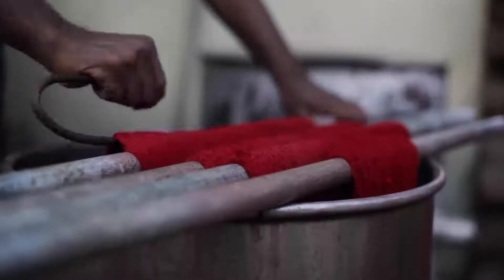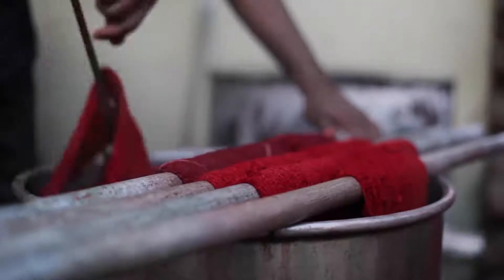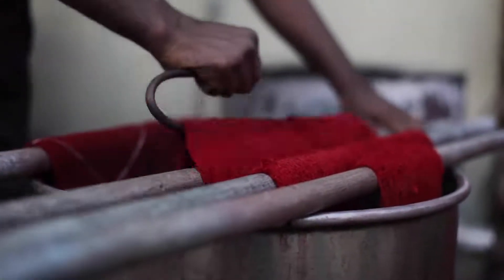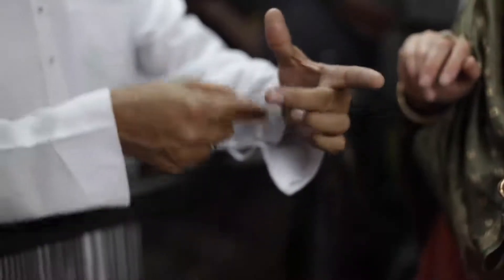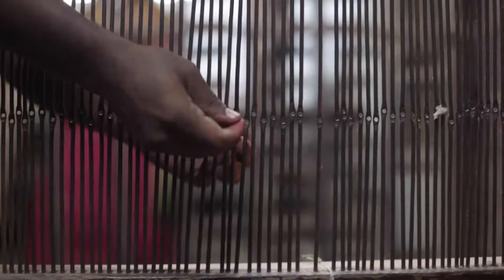Bandhini Weaves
In this video Tai, the founder of Bandhini, explores the technique of hand woven fabric.

This technique is handed down from generation to generation and is where we started 28 years ago. Since then we have done over 100 styles of handwoven cushions. All are handmade with natural fibres and dyes.

Our handwoven cushions work back beautifully with our linens, leathers and knits. You can view them all on our